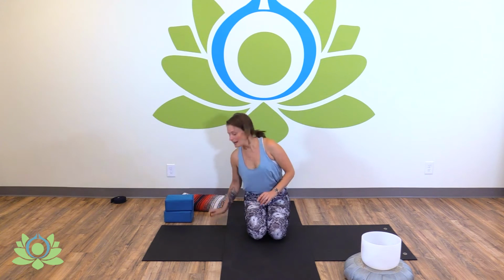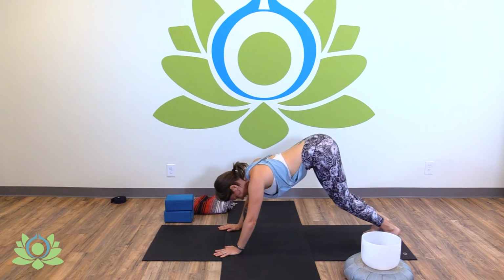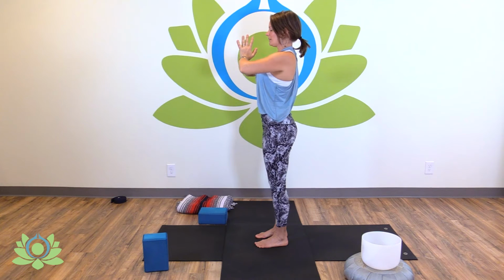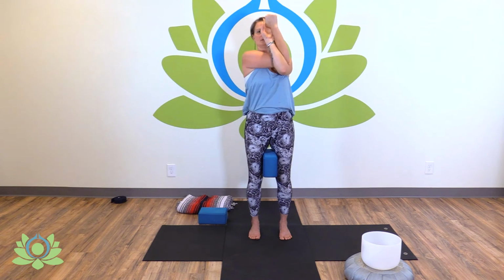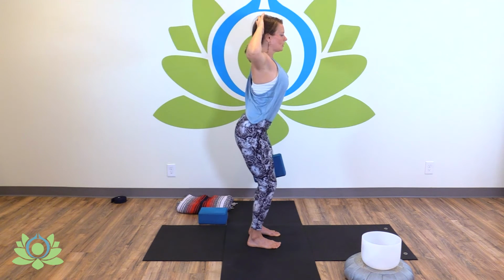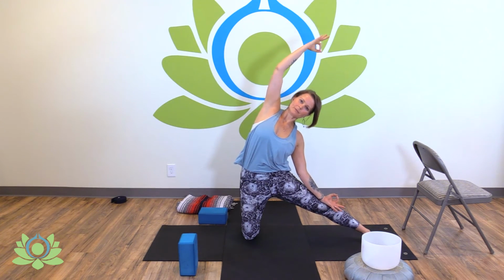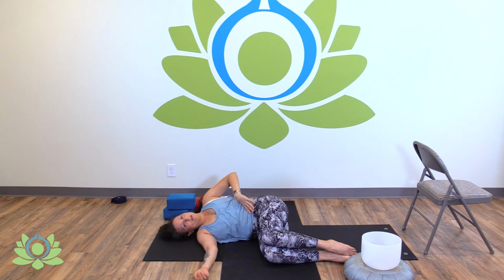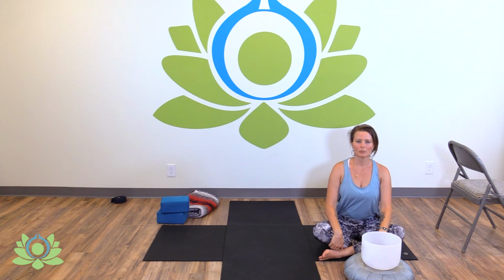Yoga Class Level 1 & 2 : Session 1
Join Jeanette Conery Yoga Therapist for a level 1 & 2 yoga flow. This is a full body practice with some focus on stretches for the shoulders and strength in the upper back to help reverse forward posture. Props: one block, one folded blanket or towel.